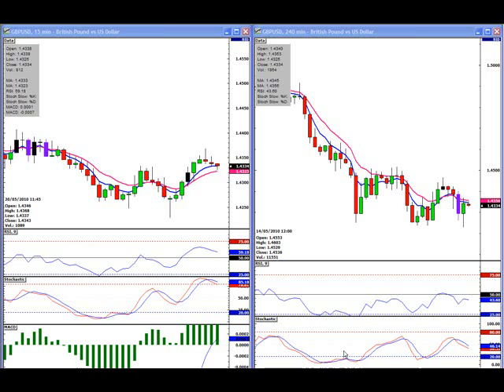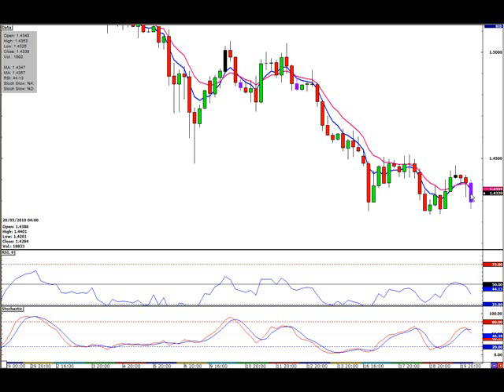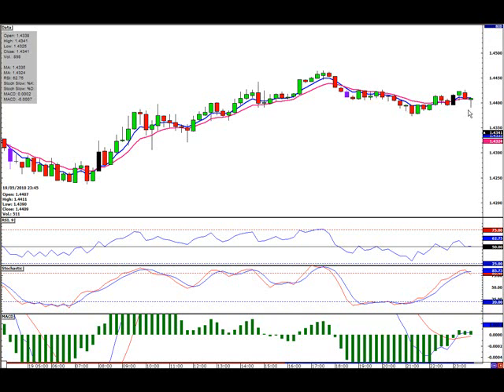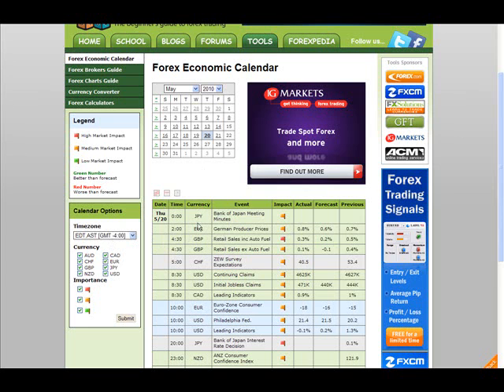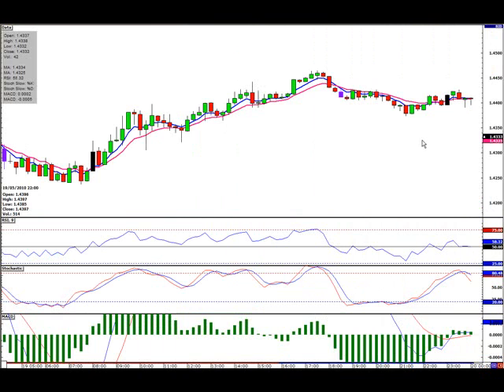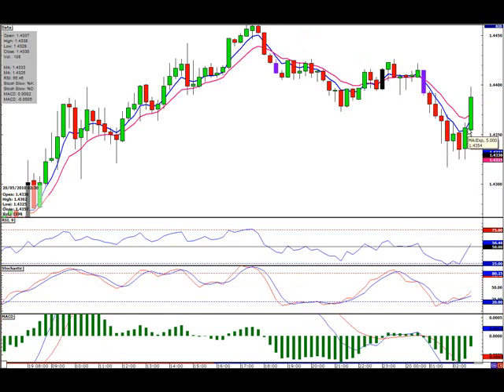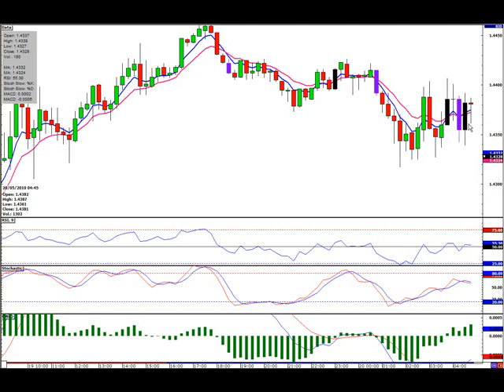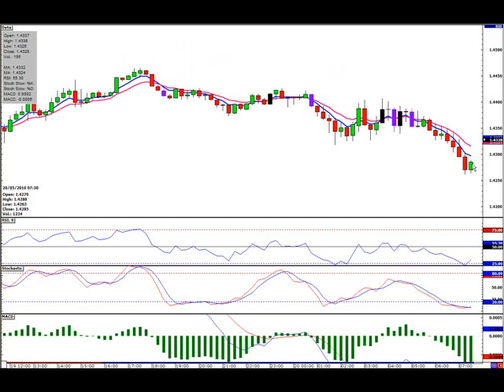Cowabunga Forex Trading System - Update for 05/20/2010